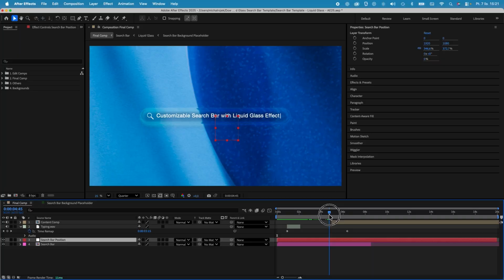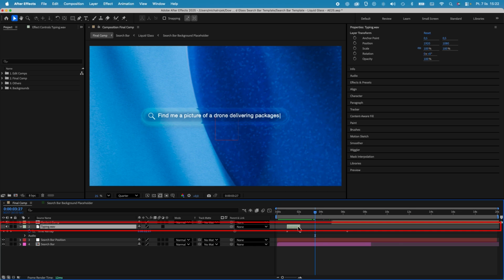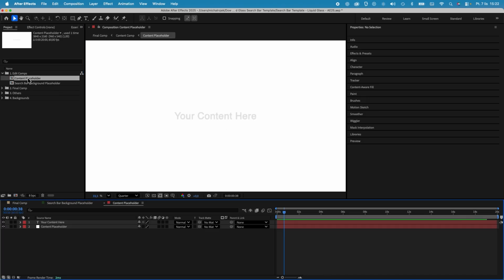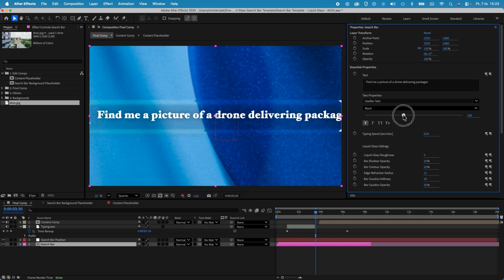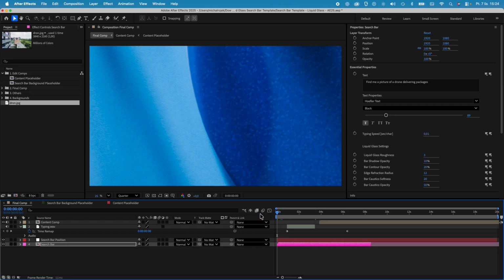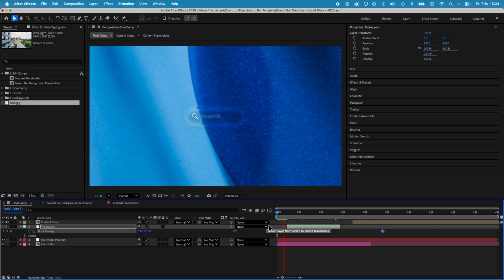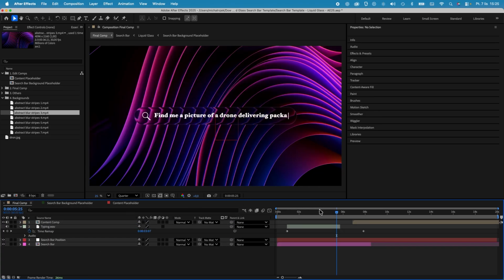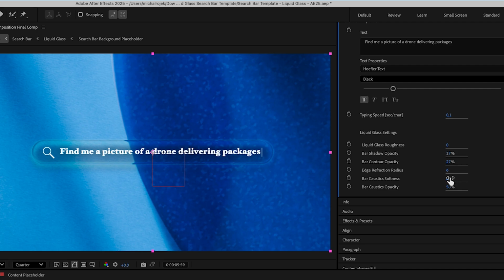Liquid Glass Search Bar - Text Typing Animation | AE Template | ⬇️Download link below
🎬 Search Bar UI Typing Animation – Liquid Glass Effect

Clean and modern typing animation featuring a stylish Liquid Glass search bar.
Perfect for UI/UX promos, app showcases, website presentations, or motion design projects.

💾 What’s Included:
• After Effects project file (.aep)
• 7 abstract 4K animated backgrounds for the search bar
• Keyboard typing sound effects

✨ Main Features:
• Realistic typing animation with adjustable speed (Typing Speed [sec/char] slider)
• Full text control – edit font, weight, size, and content directly in the Essential Properties panel
• The search bar automatically scales to fit your text
• Liquid Glass visual style with adjustable parameters:
 • Glass roughness
 • Shadow intensity (improves readability on bright backgrounds)
 • Bar contour opacity (outline visibility on dark backgrounds)
 • Edge refraction radius (corner roundness)
 • Bar caustics (light refraction under the glass)
• Universalized expressions – works with all language versions of After Effects
• Compatible with After Effects 2023 (v23) and newer

(AudioJungle item #14115942)

📦 Created by guteksk7
Available on Envato Market and other major stock platforms.

Czy chcesz, żebym przygotował też krótszą wersję (np. do opisu pod miniaturką lub w pierwszych 2 linijkach, które są widoczne bez rozwijania opisu)?